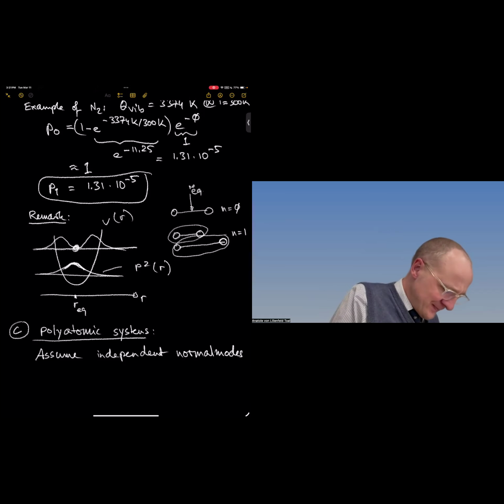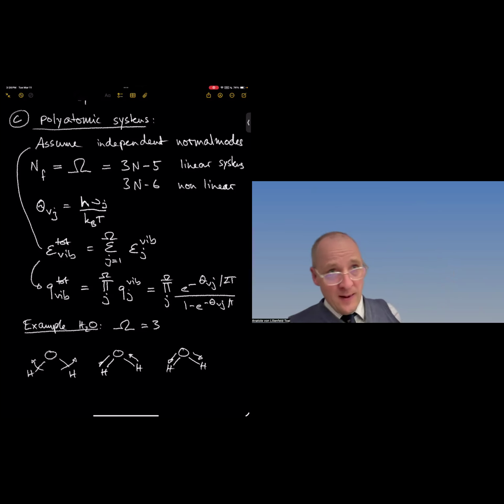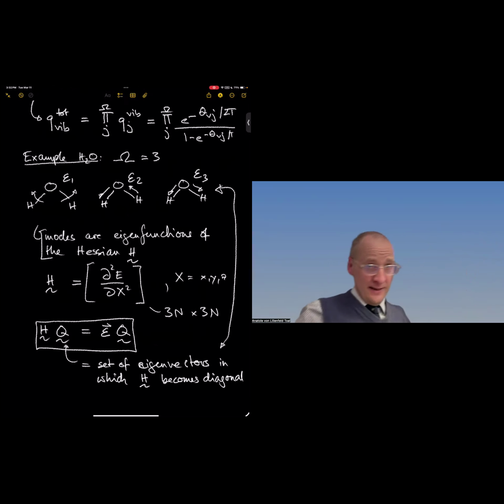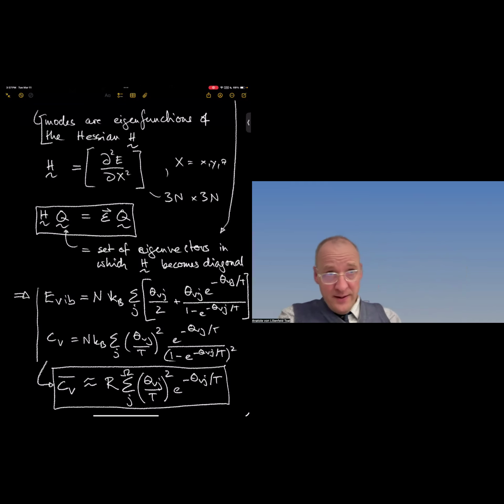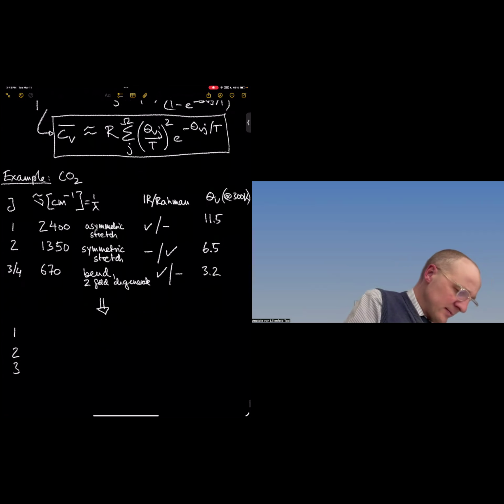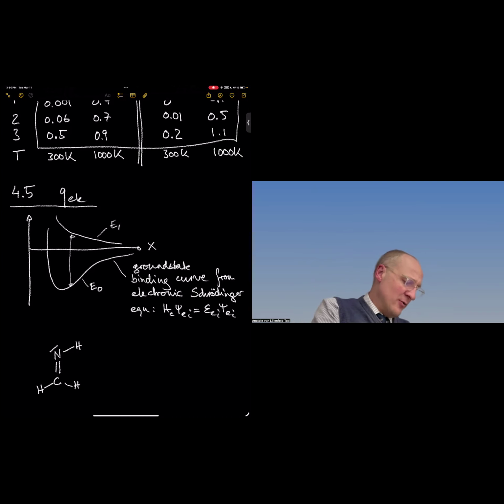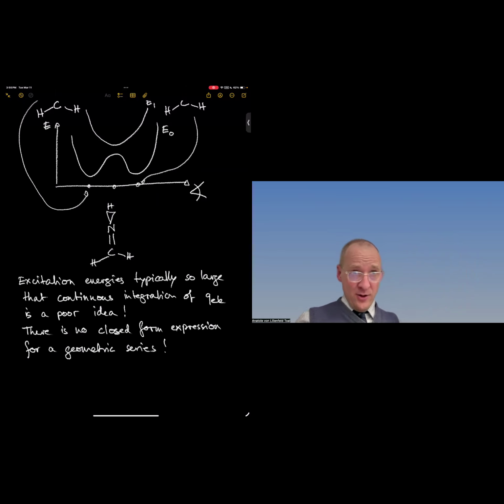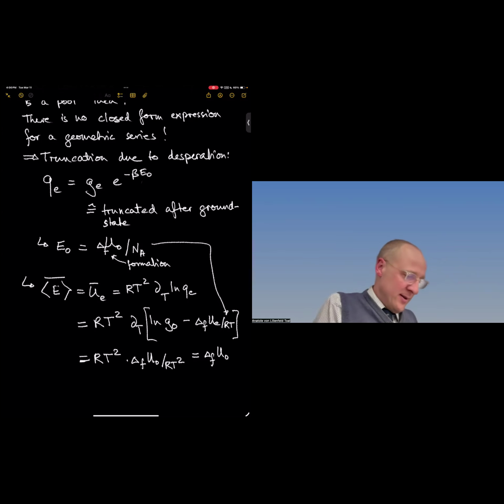Statistical Mechanics 7_2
Vibrational partition function for polyatomic systems